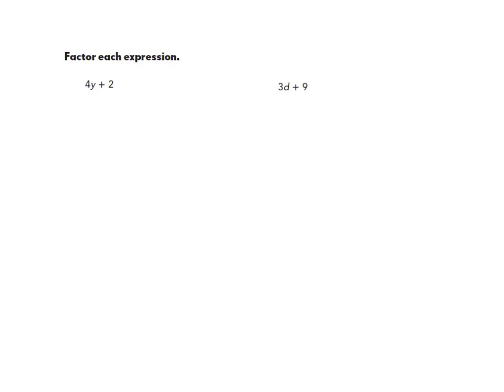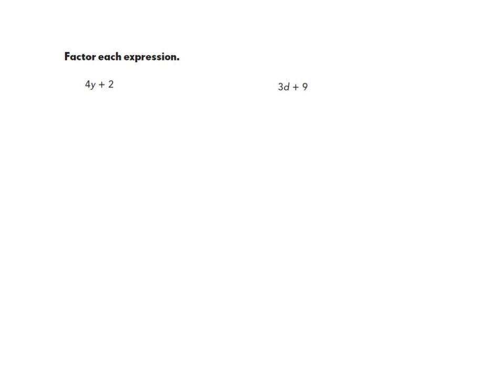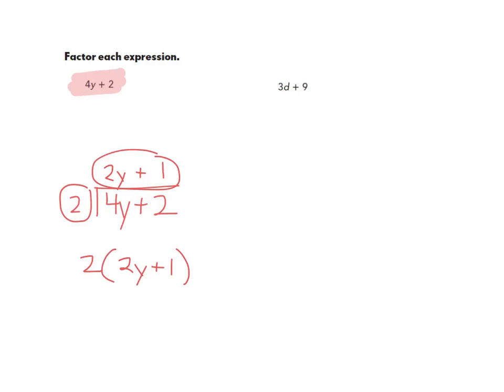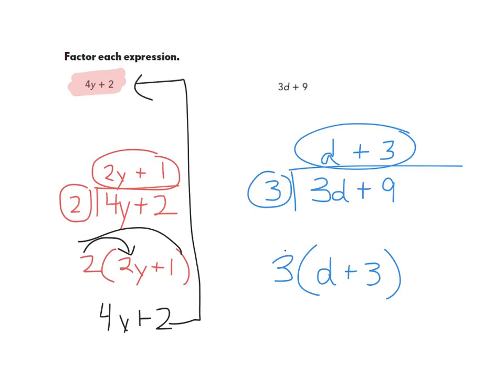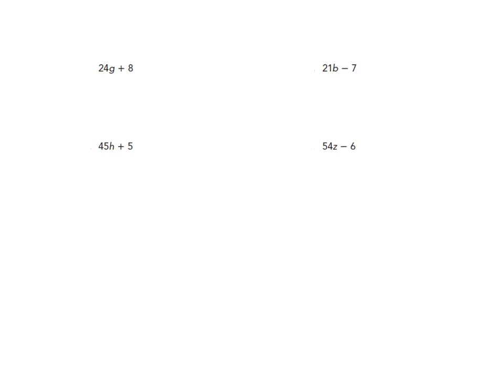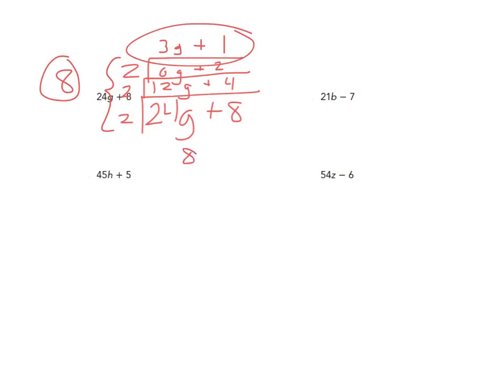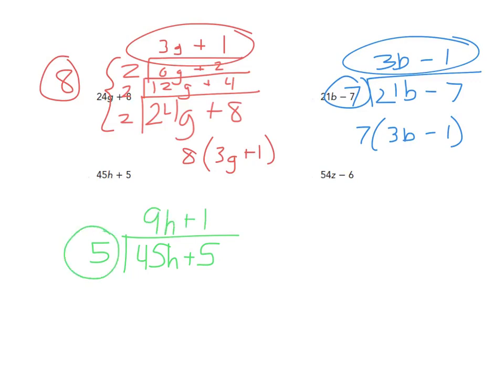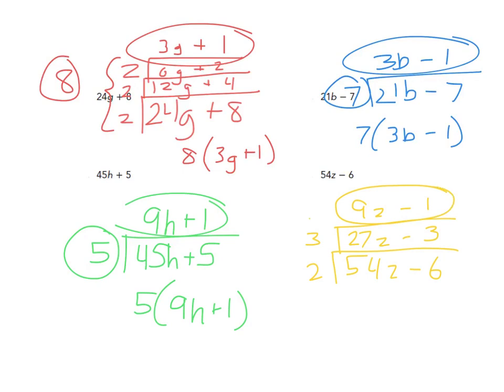Factoring Algebraic Expressions